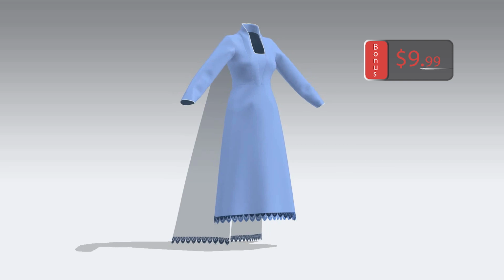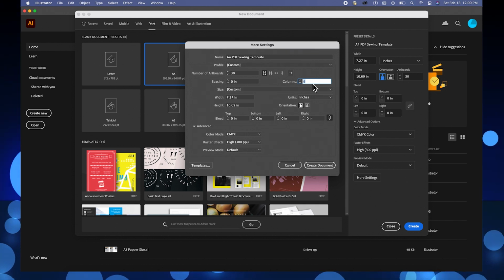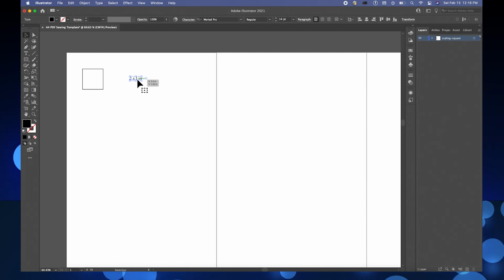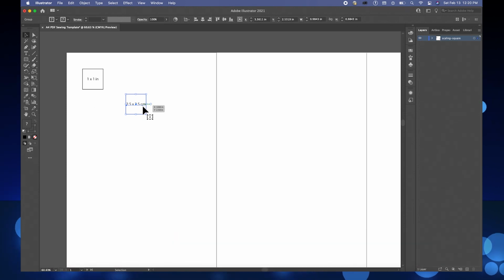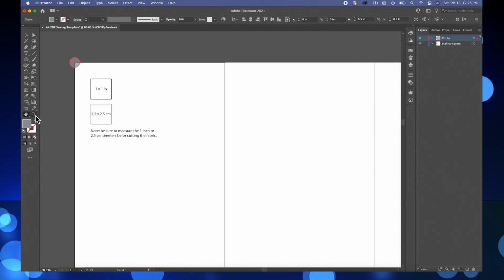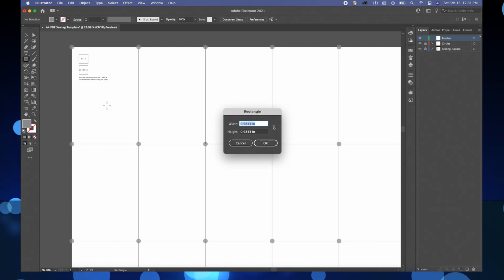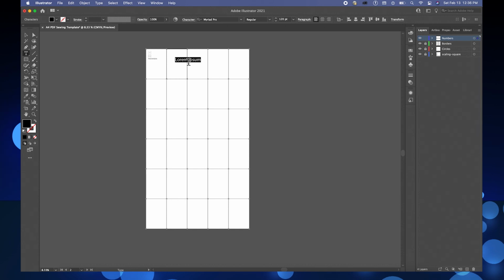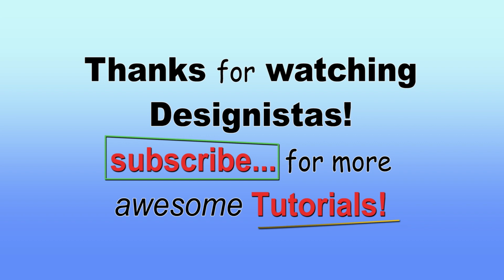Making A4 PDF Sewing Template in Adobe Illustrator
New and improved version Make A4 PDF How to make an A4 PDF Sewing Template in Adobe Illustrator for your digital/e-patterns. The PDF sewing template allows I’m going to walk through step by step how to create a perfect A4 sewing template for your design.

👉 3 PDF sewing templates $1.99 (US-Letter, A4, A3 paper size) via Gumroad
👉 3 PDF | Digital Sewing Templates US-Letter | A4 | A3 Etsy

00:00 How to make a4 template step by step
00:58 How to create the art-boards
05:16 How to create the scaling square
12:59 How to create the circles
18:03 How to create the borders
21:30 How to number the pages
26:21 important links